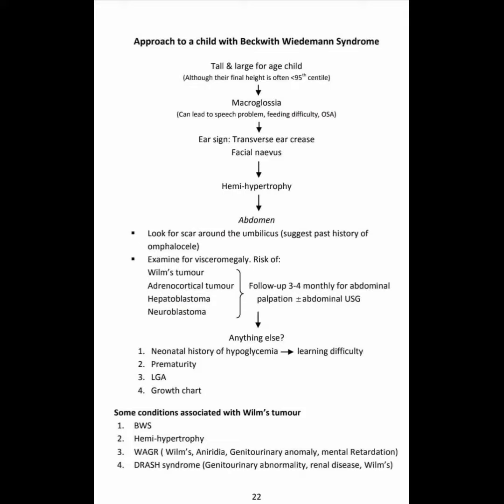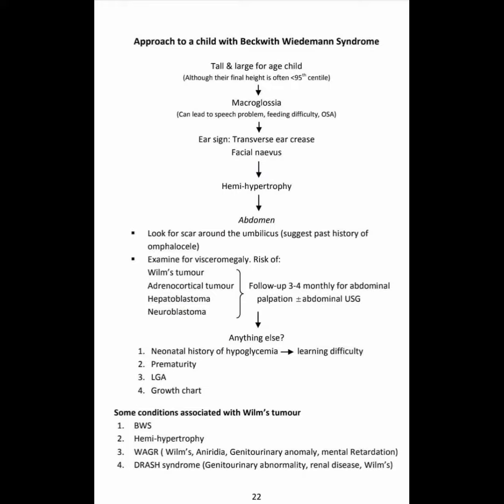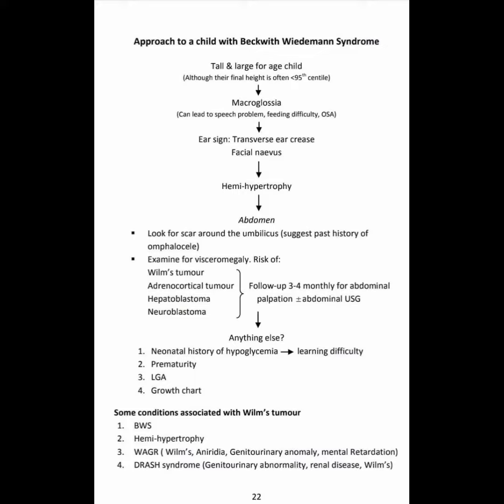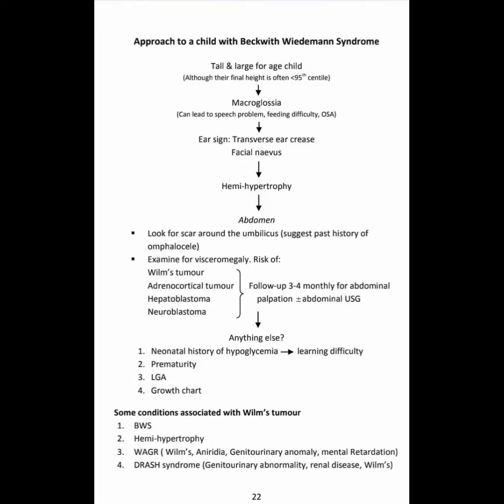🧶 Beckwith wiedman syndrome